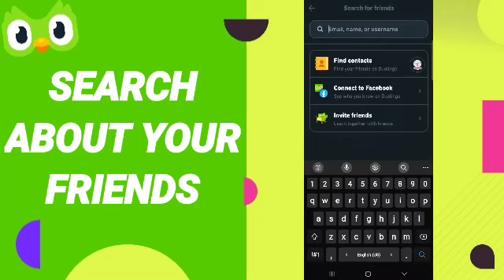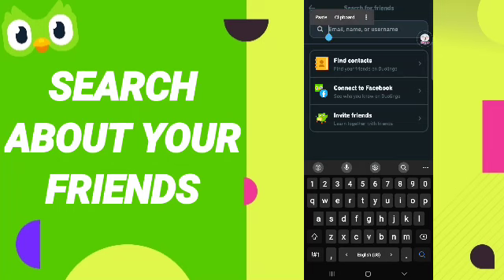How To Search About Your Friends On Duolingo App